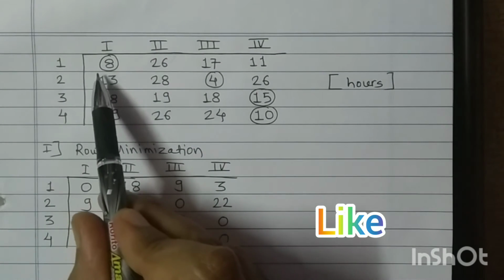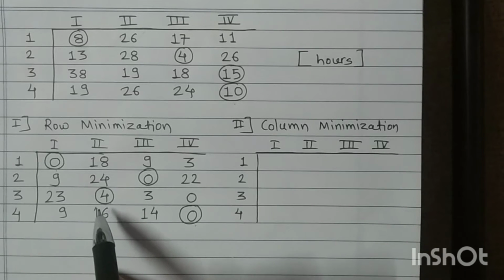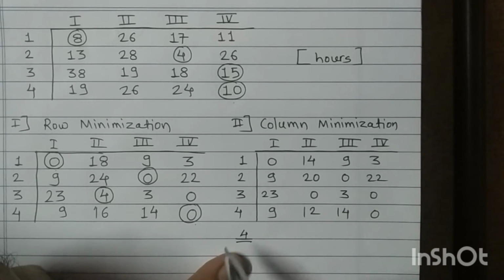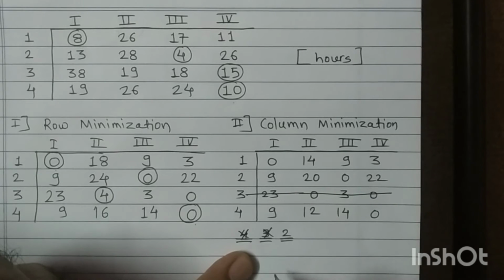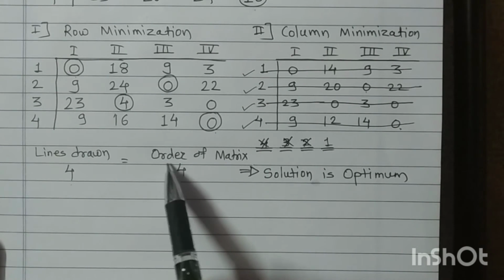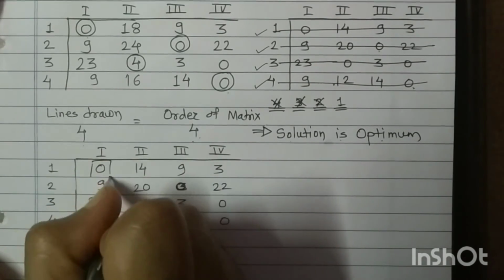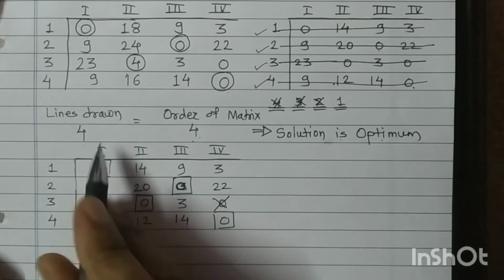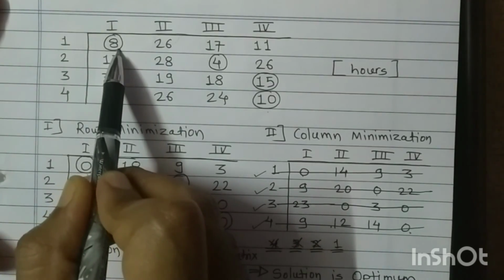Assignment Part 6 (Decision Science) (Operations Research)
This video is created by Dr Rohan Dahivale on Assignment